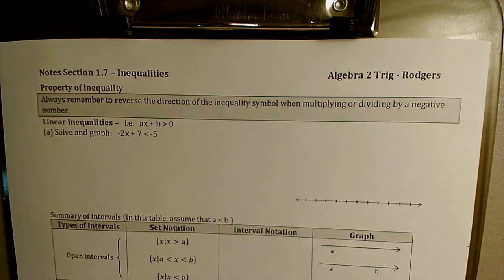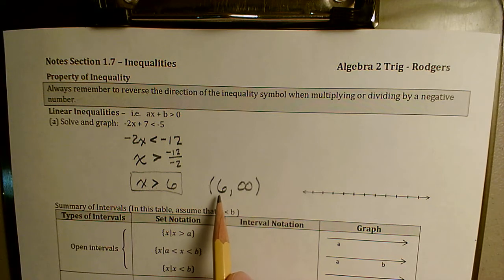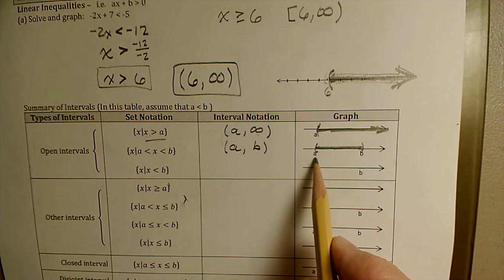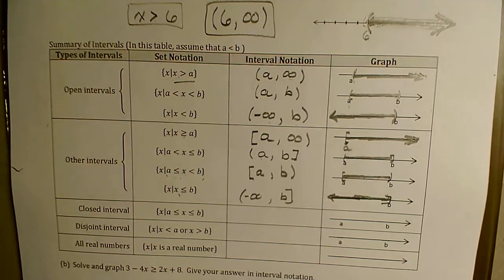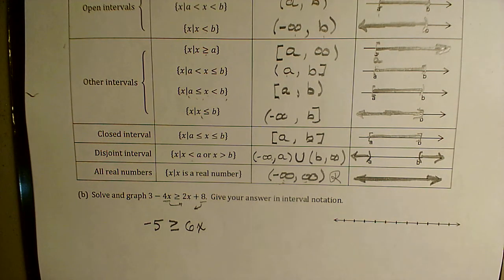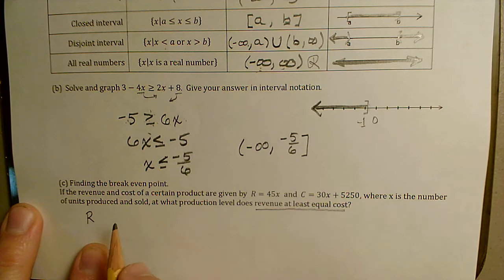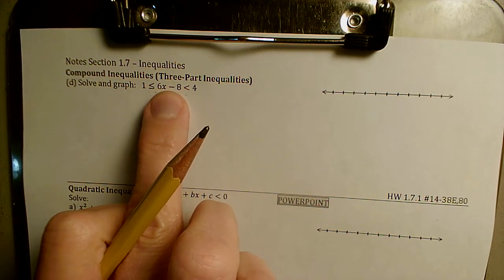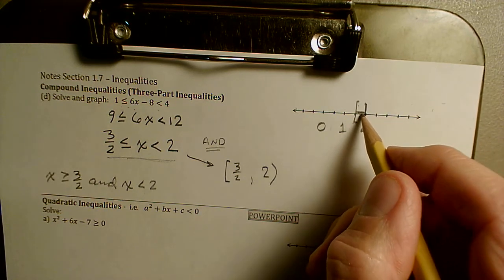Notes 1.7.1 Inequalities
Algebra 2 Linear Inequalities, Interval Notation, Break Even Point